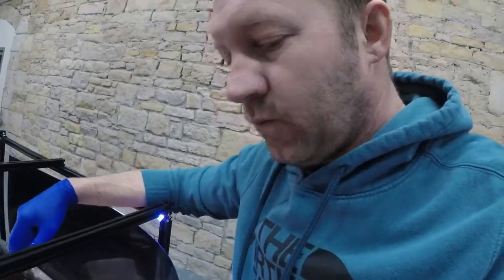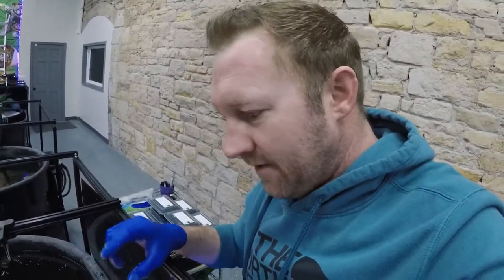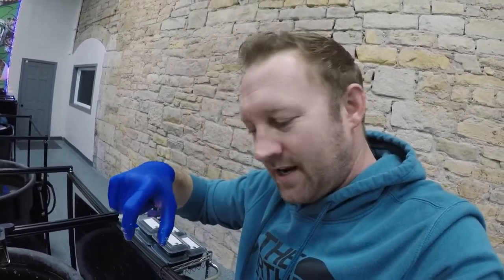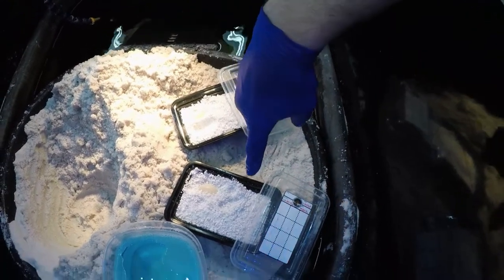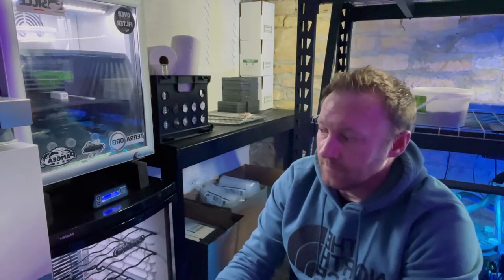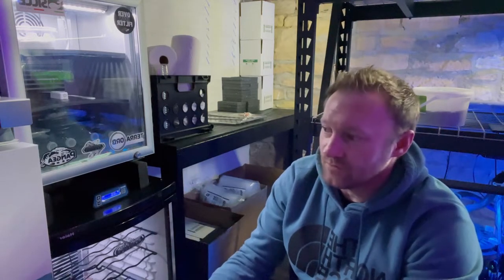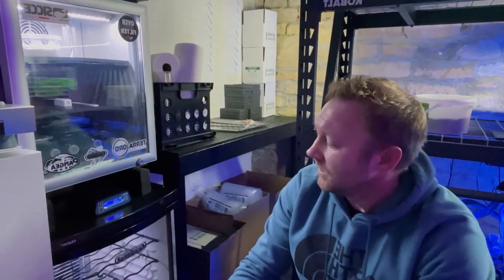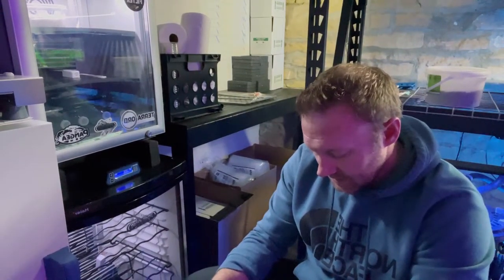🥚 It’s Egg Time 🤪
I wanted to show from start to finish how I go about collecting eggs from my breeding females.